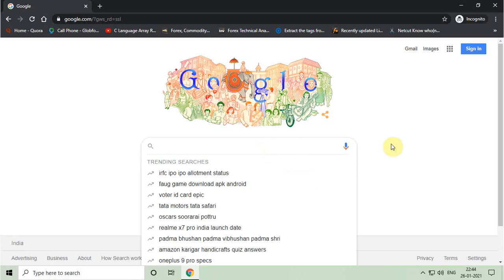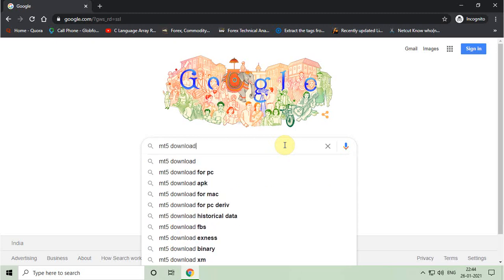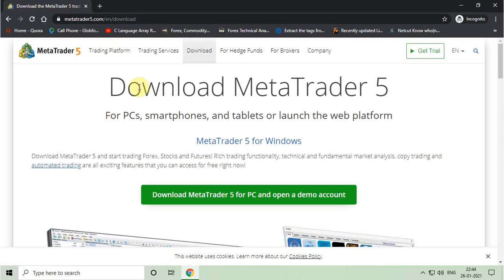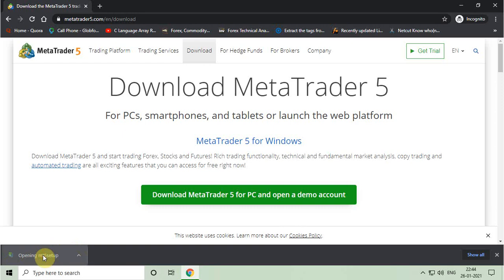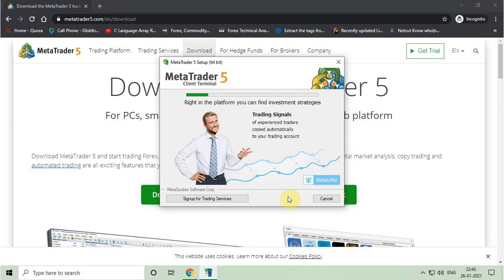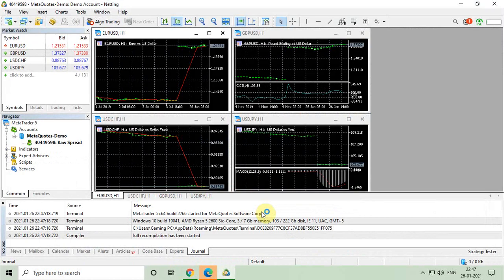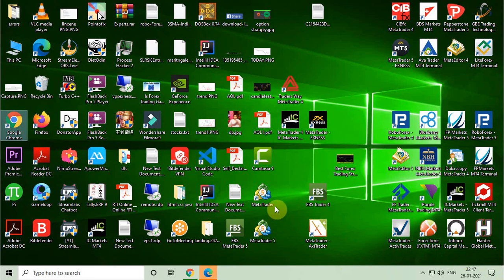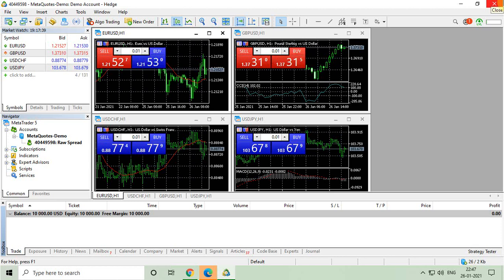How to Download & Install Metatrader 5 | Download MT 5 Trading Platform For PC & Open Demo Account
download mt5 binary for pc
mt5
auto trading software for forex
auto trading software for iq option
auto trading software India
auto trading software Malayalam
auto trading software cryptocurrency
auto trading software forex market
metatrader 4 tutorial for beginners
metatrader 4 vs metatrader 5
metatrader 5 tutorial
metatrader 5 strategy
metatrader 5 real account
metatrader 5 demo account
metatrader 5 brokers
metatrader 5 vs 4
metatrader 5 for beginners
metatrader 5 pc
metatrader 5 withdrawal
metatrader 5 mobile
metatrader 5 setup
metatrader 5 tutorial for beginners android
metatrader 5 stock trading
mt5 forum
xm mt5
mt5 forex forum
exness mt5
mt4 mt5
mt5 trading
xm global mt5
mt5 ea
deriv mt5
mt5 web
mt5 for pc
mt5 platform
fbs mt5
mt5 online
mt5 exness
trailing stop mt5
mt5 market
pepperstone mt5
macd mt5
currency strength meter mt5
mt5 trading system
icmarkets mt5
mt5 forex
mt5 trading platform
heiken ashi mt5
fxpro mt5
mt5 rci
ic markets mt5
belly system mt5
mt5 android
mt5 linux
ea builder mt5
fxcm mt5
admiral markets mt5
hotforex mt5
mt5 demo
alpari mt5
mt5 software
mt5 trailing stop
pz supertrend mt5
tickmill mt5
mt5 robot
hilo activator mt5
hugosway mt5
mt4 and mt5
fibonacci mt5
mt5 for windows
roboforex mt5
etoro mt5
absolute strength histogram mt5
binance mt5
xm global mt5 2
mt5 price
trade mt5
mt5 windows
autochartist mt5
octafx mt5
supertrend mt5
rci mt5
mt5 ea free
macd histogram mt5
eightcap mt5
traditional macd mt5
mt5 auto trading
mt4 to mt5
metaquotes mt5
ea mt5 free
mt5 apkpure
expert macd mt5
mt5 ios
free forex robot for mt5
pz harmonic mt5 free
mt5 icmarkets
best expert advisor mt5
instaforex mt5
mt5 for mac os catalina
mt5 web platform
mt5 forum forex
rsi mt5
axitrader mt5
mt5 catalina
mt5 moving average
tma bands mt5
mt5 iphone
mt5 binance
mt5 portable
mt5web
moving average crossover alert mt5
mt5app
quicktrade mt5
expert mama mt5
mt5 deriv
mt5 global
one click trading mt5 android
ichimoku mt5
liteforex mt5
xm mt5 demo
mt5 belly system
nas100 on mt5